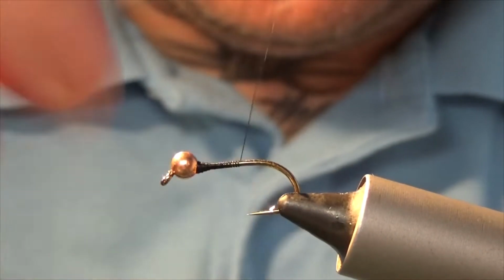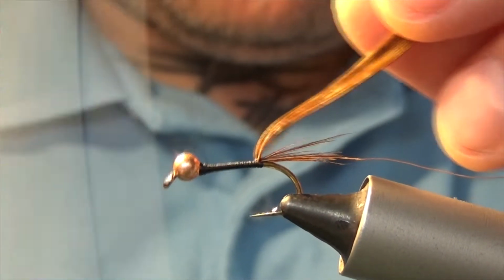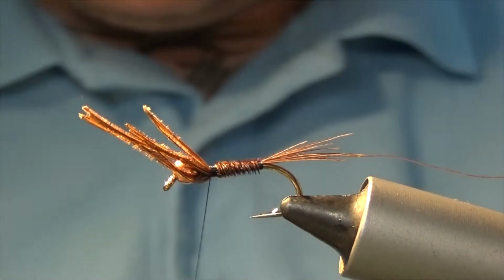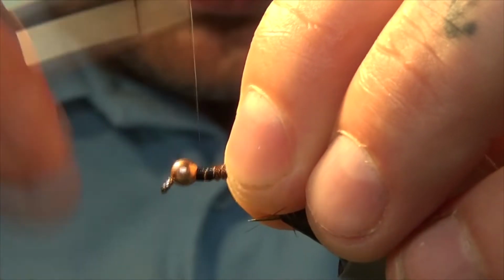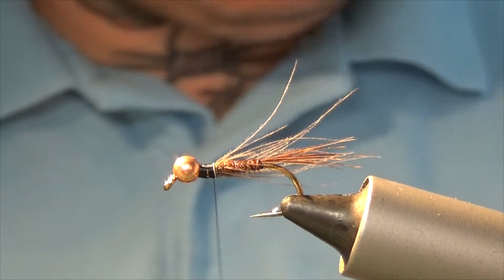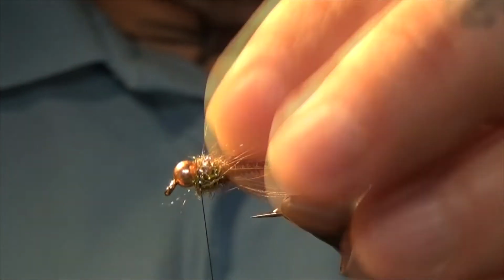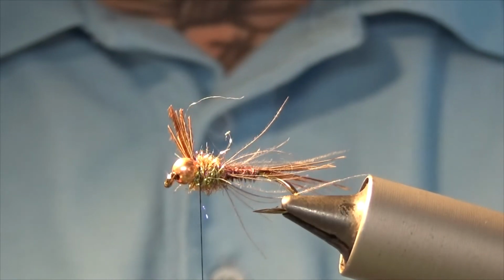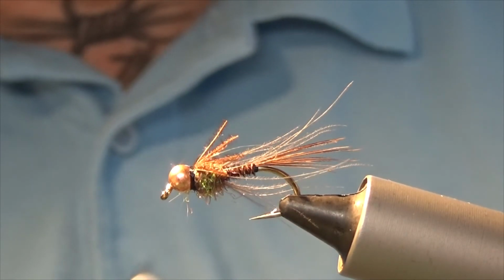A super Pheasant Tail Nymph | Euro Nymphing | Dollaghan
A great version of the Pheasant tail nymph (Ptn) that has been doing really well for me on the six mile river for Dollaghan Trout.